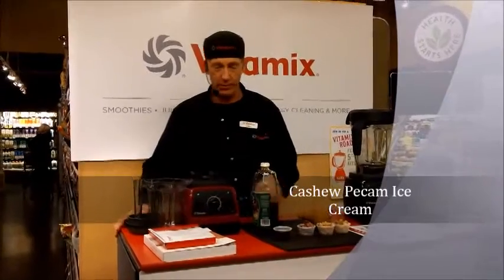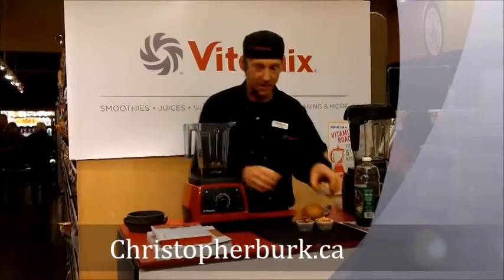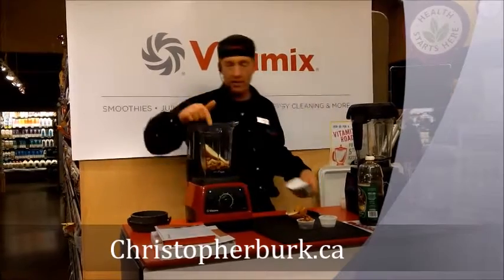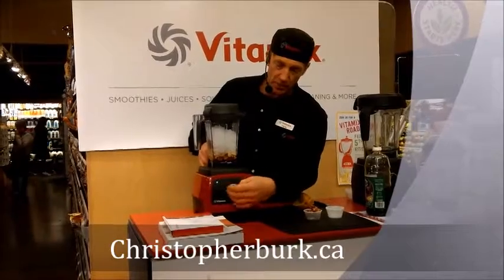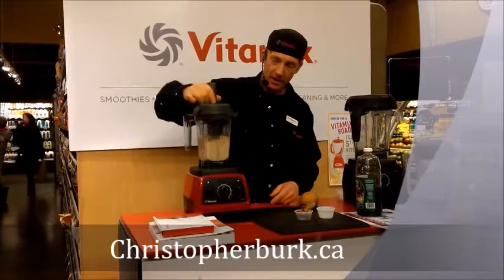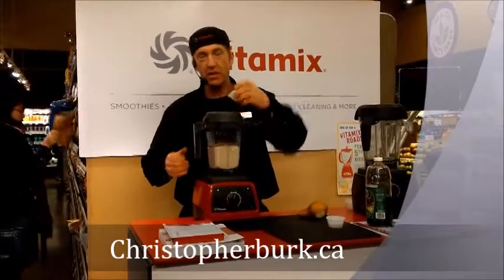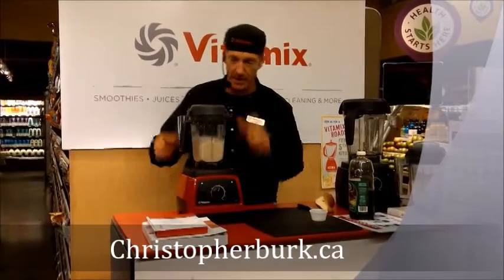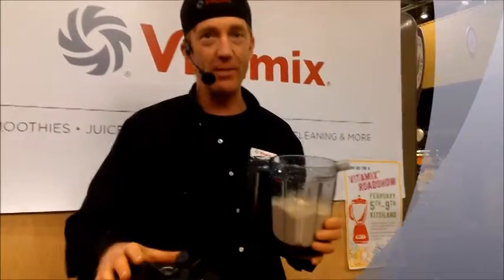Vitamix Cooking with Christopher Burk, Cashew Maple Freeze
I am a demonstrator of the, vitamix and have been for fifteen years.  The Vitamix is becoming increasingly popular with Time strapped parents and provide chefs for years.  My demonstrations are for both!